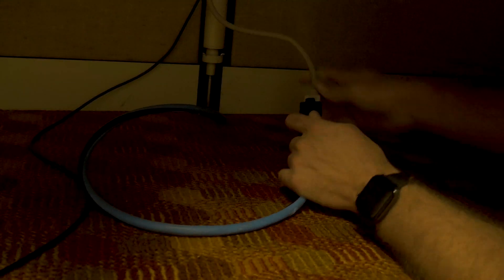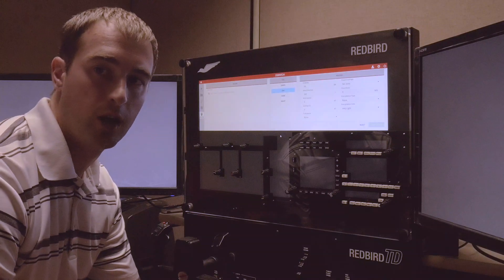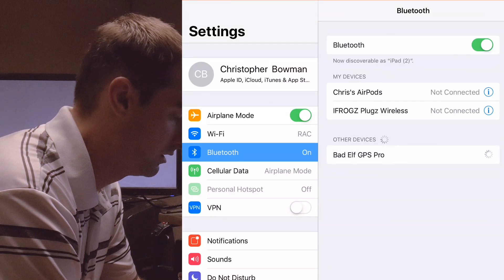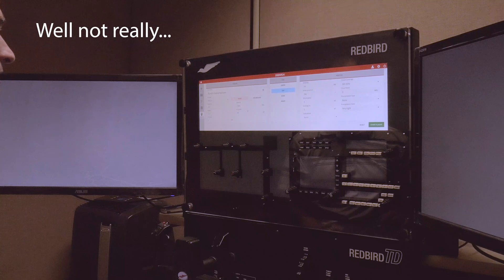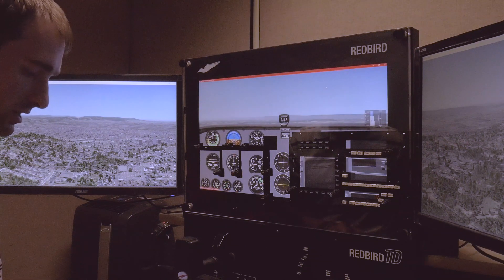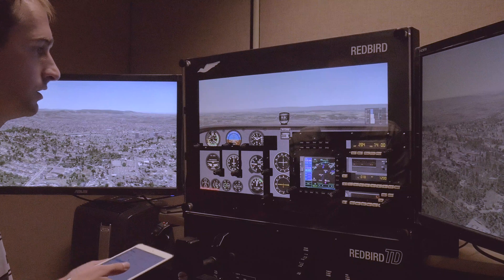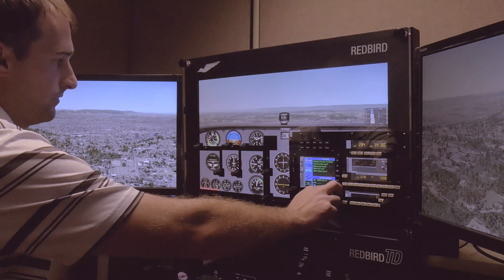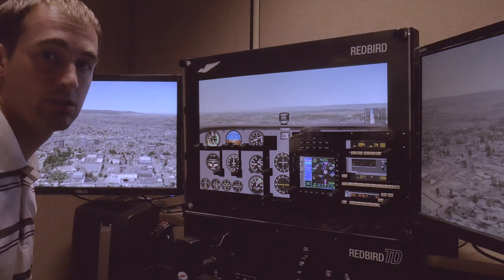redbird TD simulator overview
The Reading Aero Club just bought this Redbird TD and I created this video showing the basics of using it.
in this video:
0:00 intro
2:03 starting unit
3:24 launching flights
4:34 bug fixes
5:35 programming GPS
7:05 flying